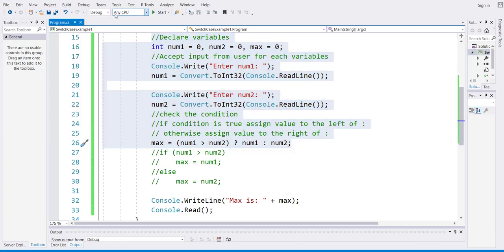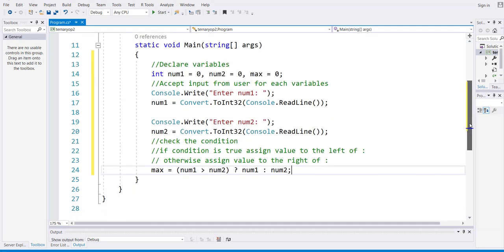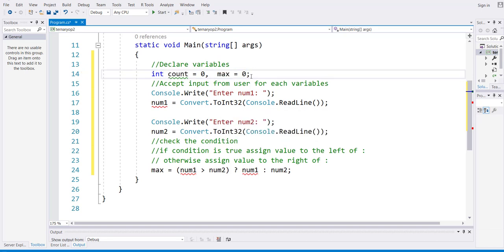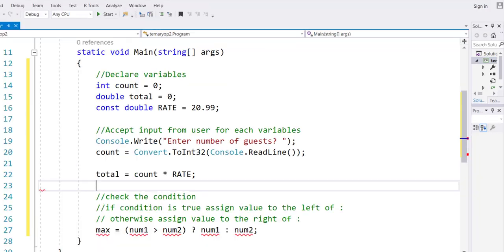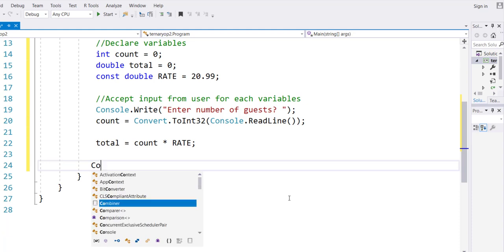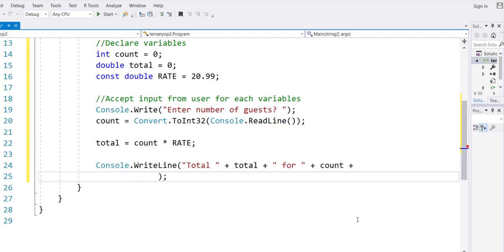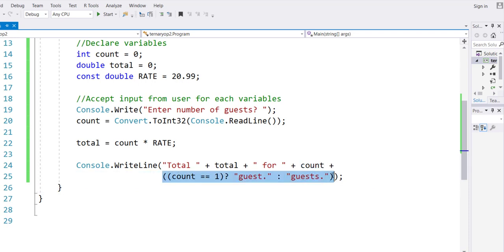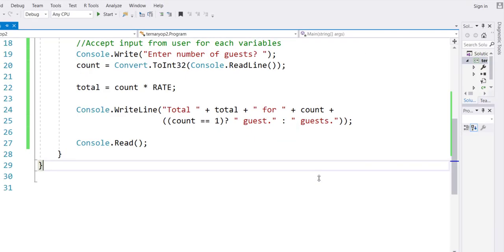Ternary Operator Trick - Example #2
Ternary Operator Trick